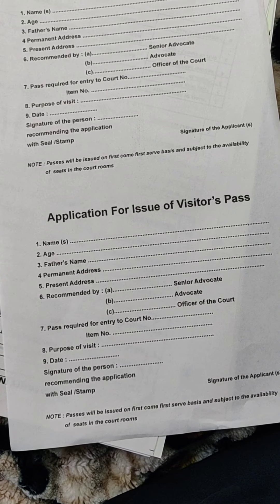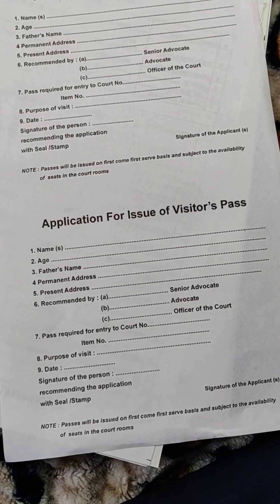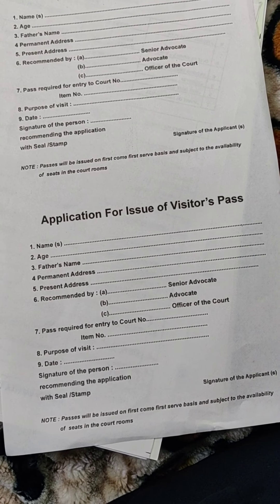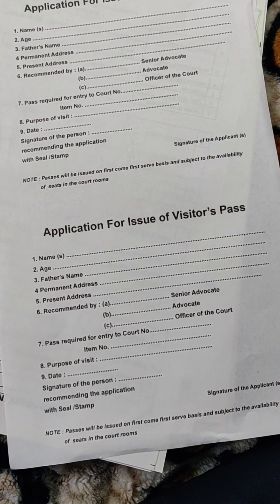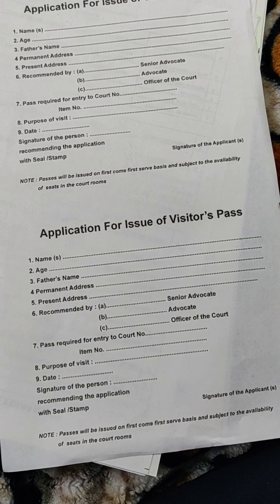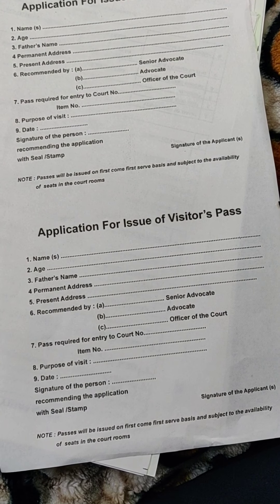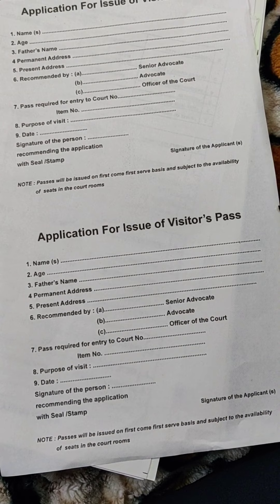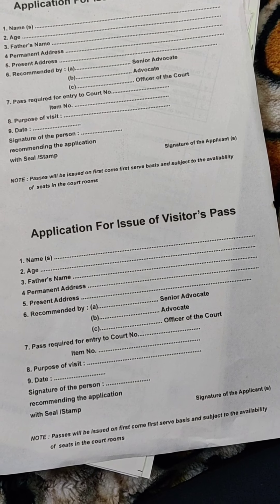A Day in the Court | Saket District Courts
What do Advocates' Chambers look like in Saket District Courts?
And Lock-up Block? Filing Counter? Copying Agency? E-court Fee Counter?
What are Display Boards?
Come take a virtual tour with us to find out.
Towards the end of the video, we also talk about and show you some important court forms to be filled and filed in various cases.